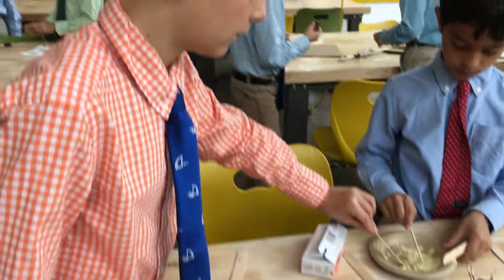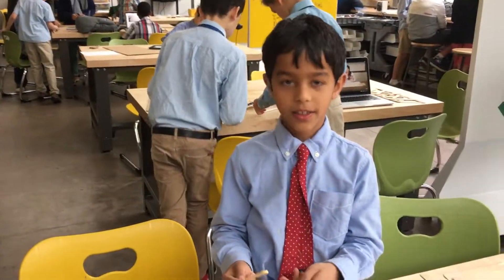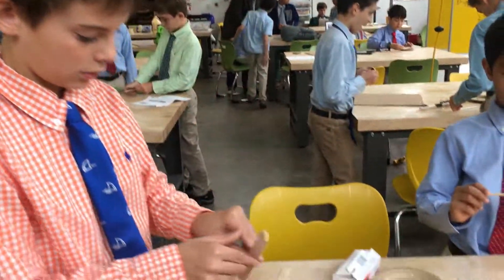4A Bridge Challenge